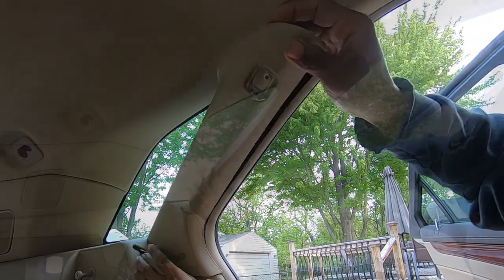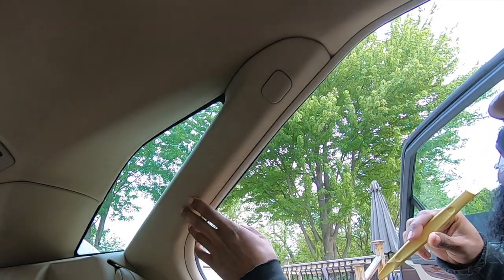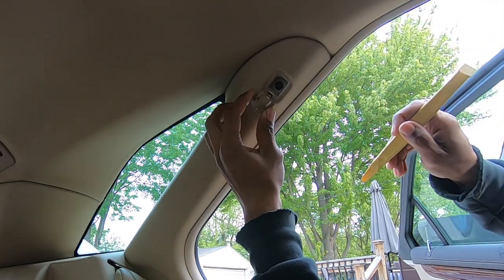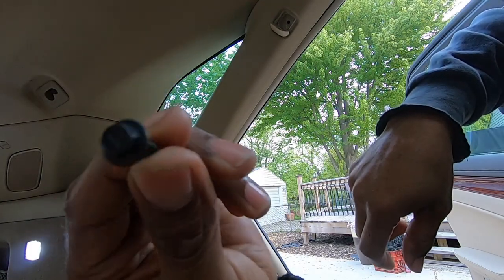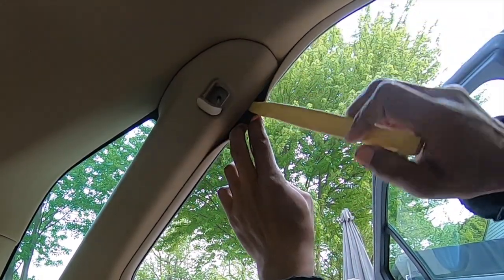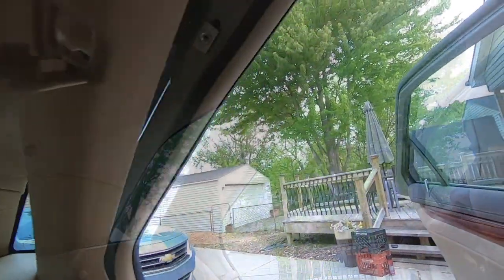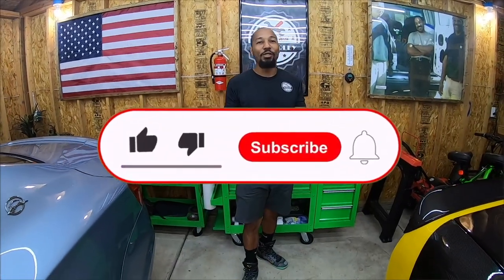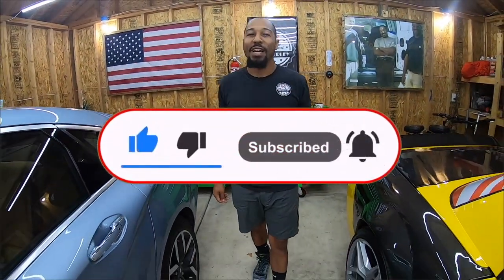How to Remove C Pillar Trim 2008-2013 Cadillac CTS Sedan, Coupe & Wagon 3.0 3.6 V6 Replacement AWD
C-Pillar trim removal for Cadillac CTS! Covers 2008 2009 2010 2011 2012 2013 & 2014 Wagon. How to Replace the C Pillars trim! Easy step by step installation and replacement removal tips. C Pillar removal on Cadillac CTS 3.6L V6 3.0L Base Luxury Premium Performance Interior Instructions also apply to other cars!

How to Remove C Pillar Trim 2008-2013 Cadillac CTS Sedan, Coupe & Wagon 3.0 3.6 V6 Replacement AWD WorkingWithWimberley Episode 212